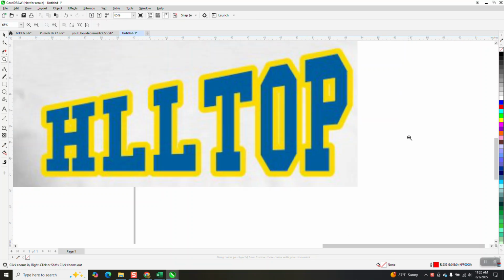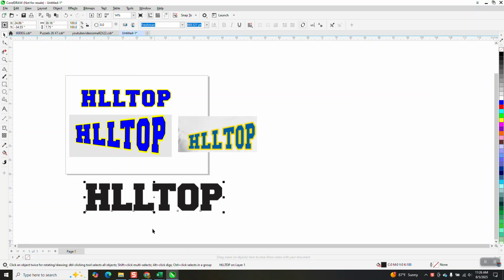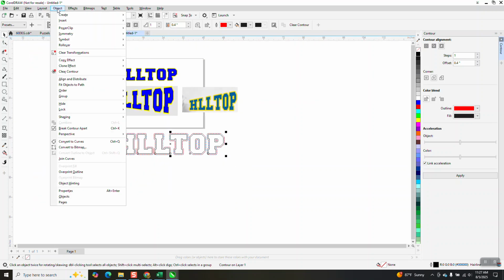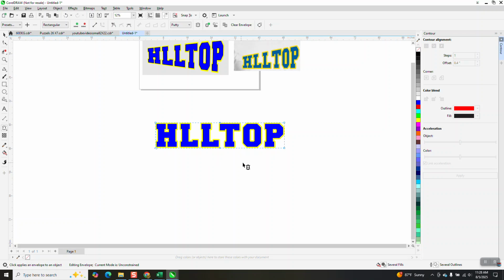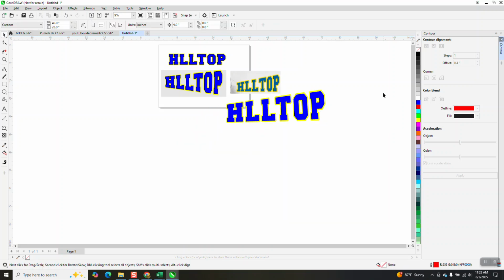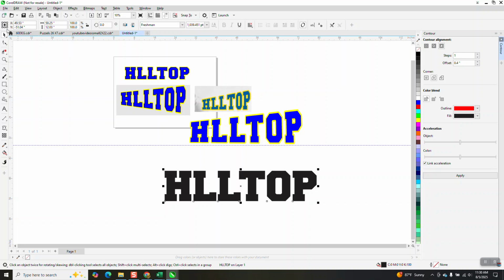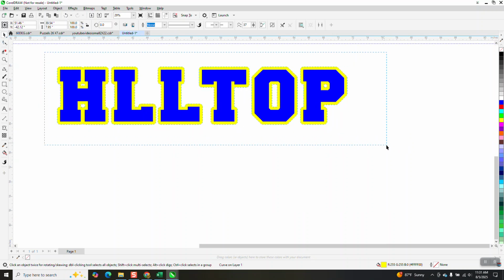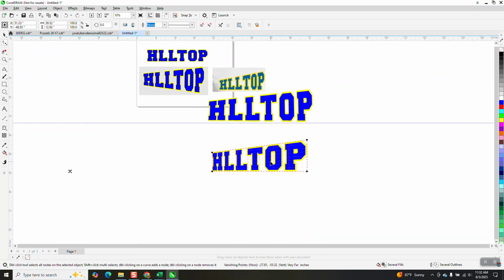Corel Draw Tips & Tricks 2 Ways to do this and more